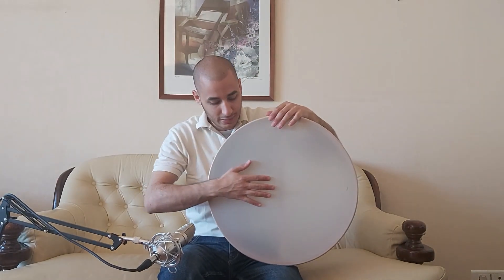How To Hold The Frame Drum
Start by putting the frame drum on your lap.